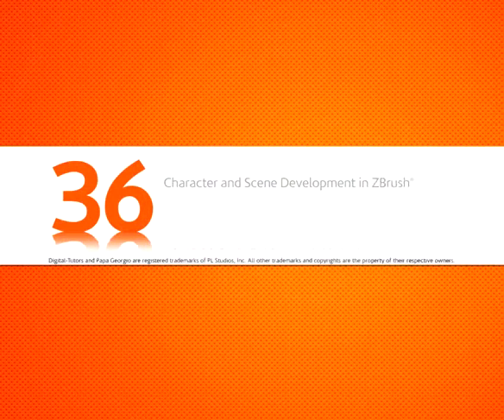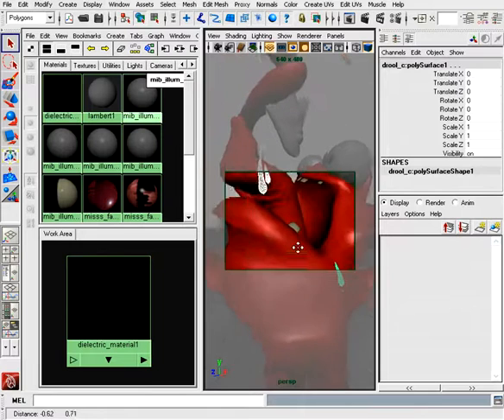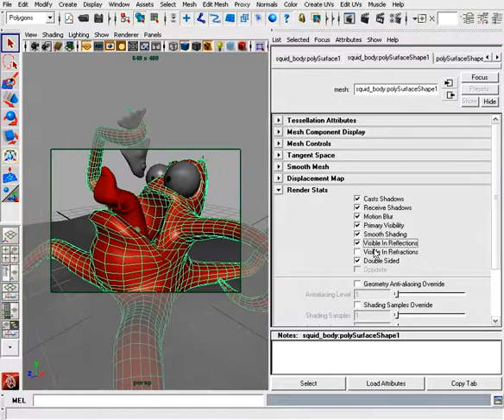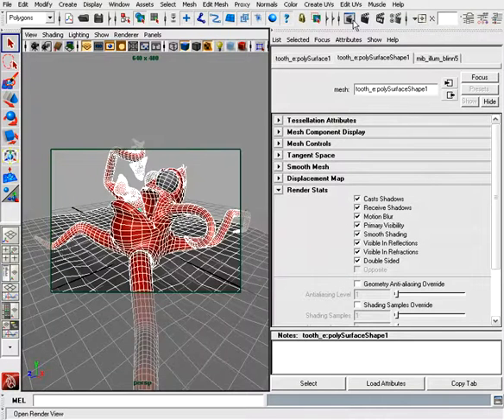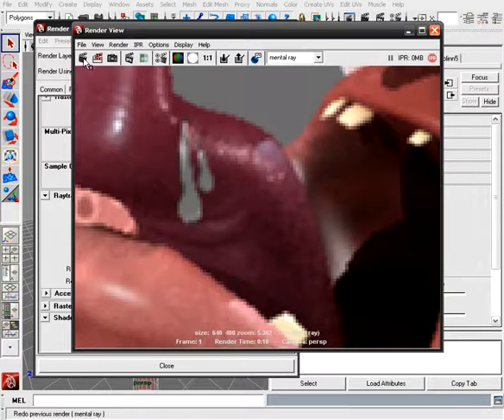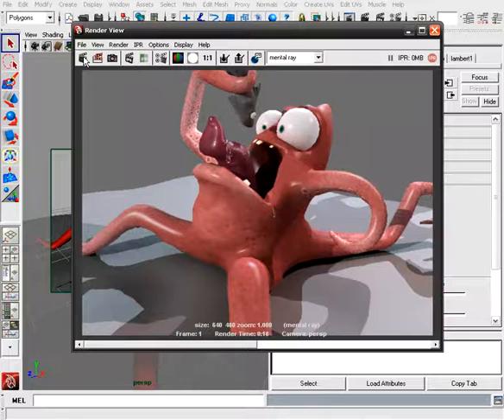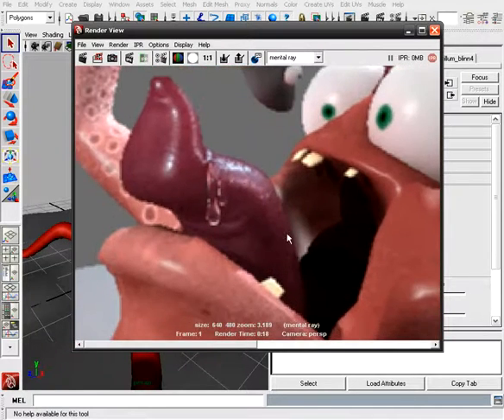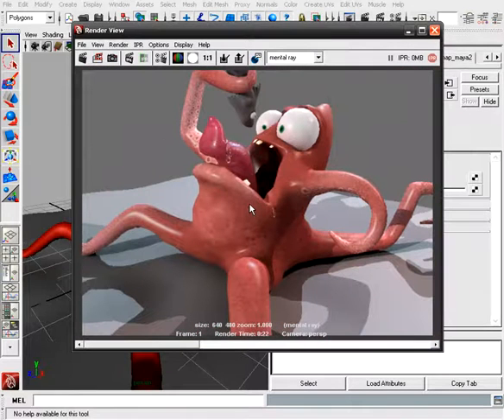角色和场景整合教程 36 xvid